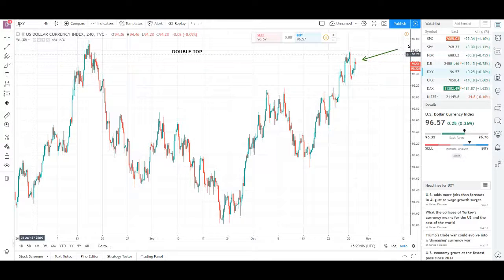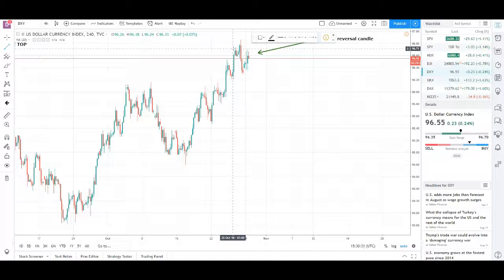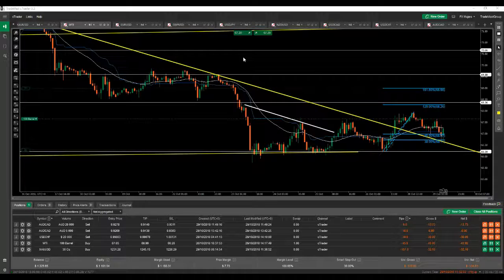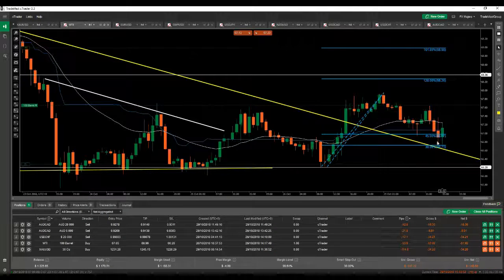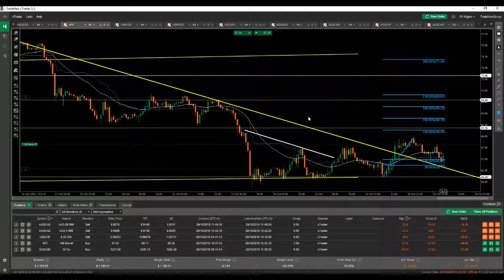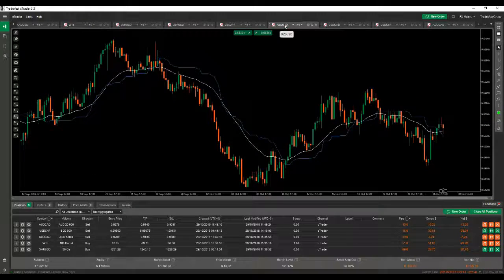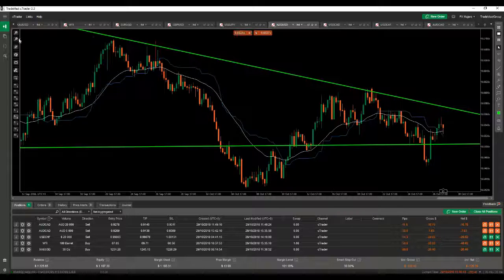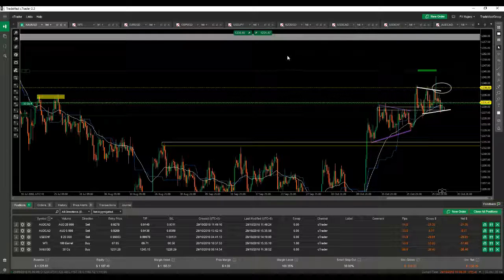Trading a weaker USD | Oct 29 - Nov 2 - 2018